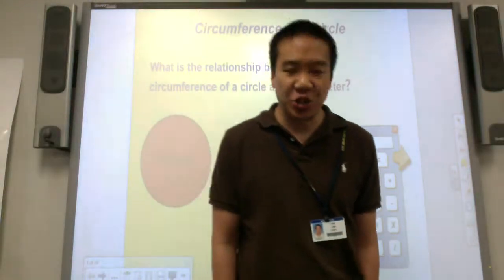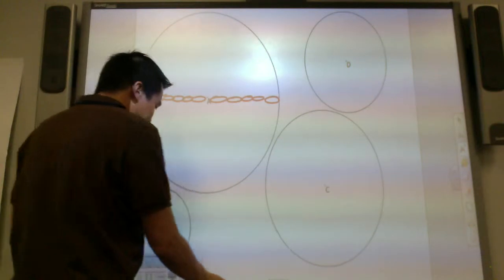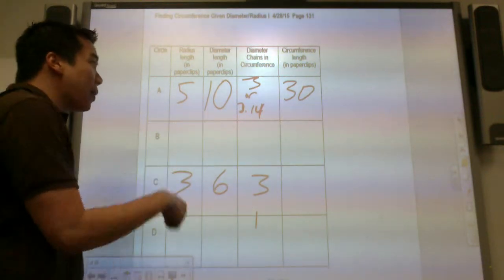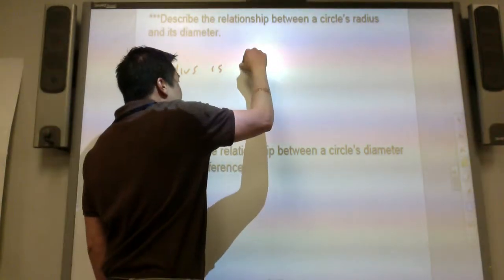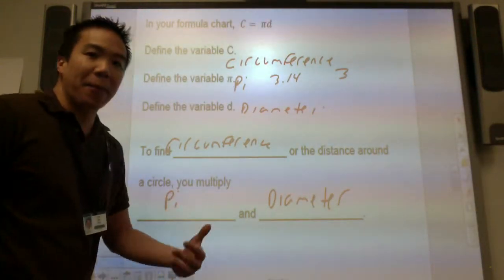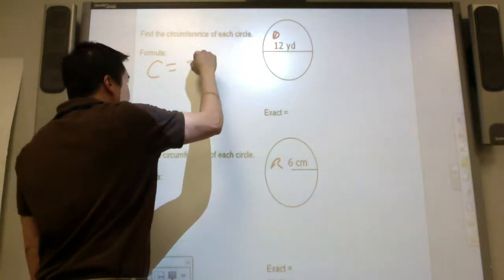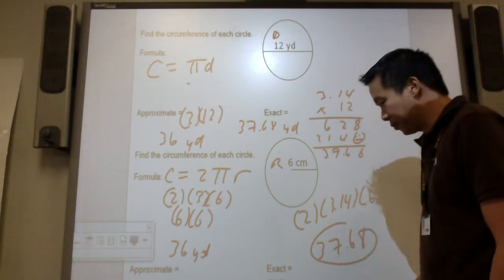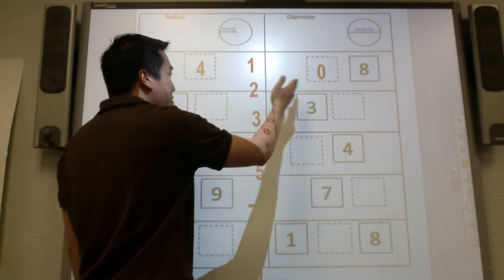Finding Circumference given the Diameter and Radius